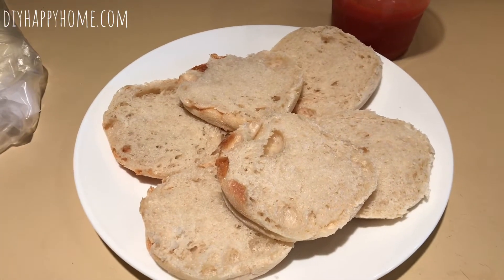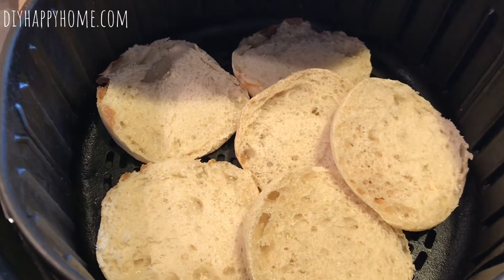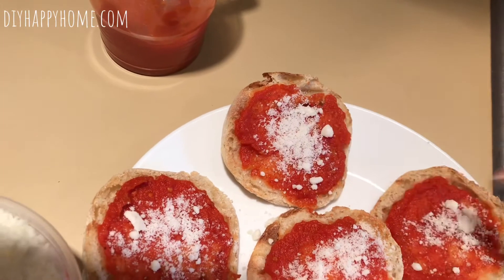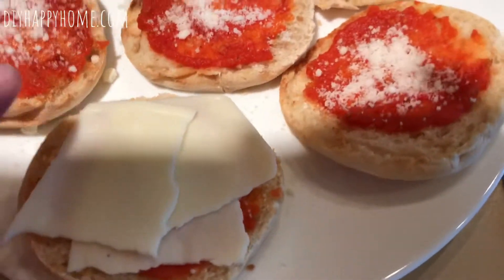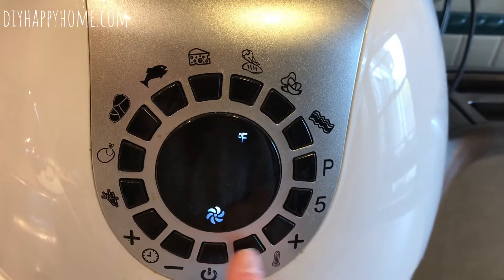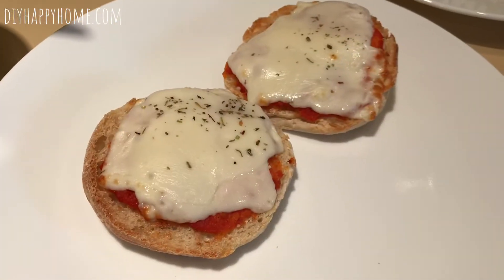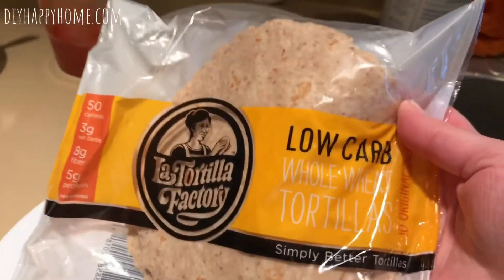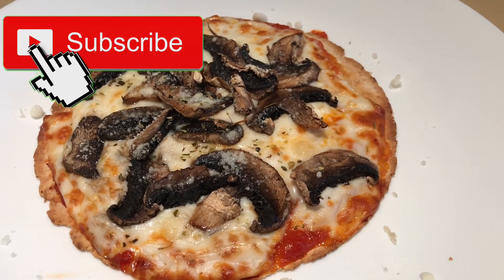Fast and yummy air fryer English muffin pizzas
Make a quick and yummy pizza lunch or snack for you or the kids!